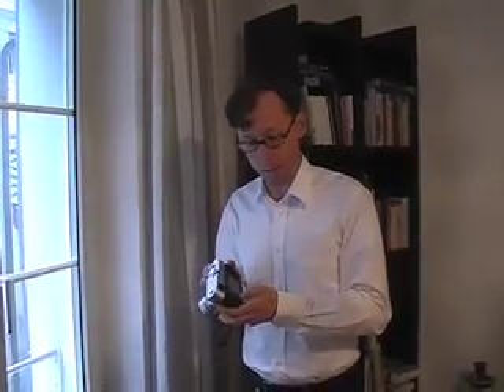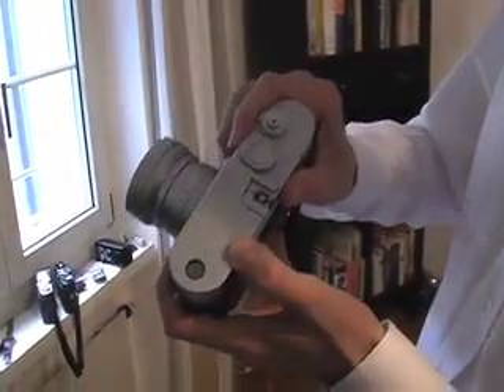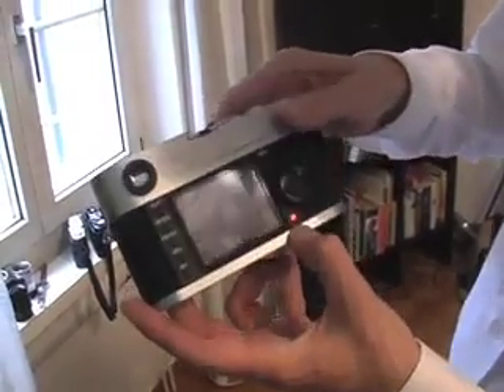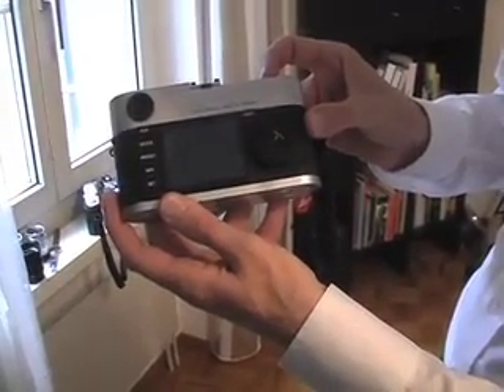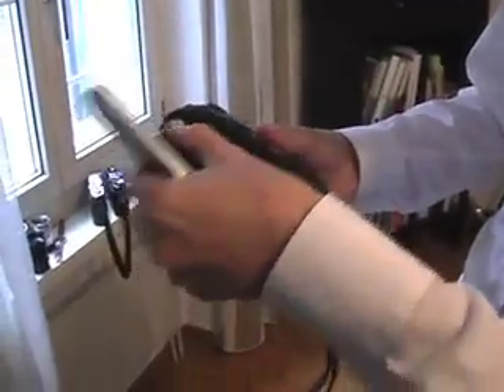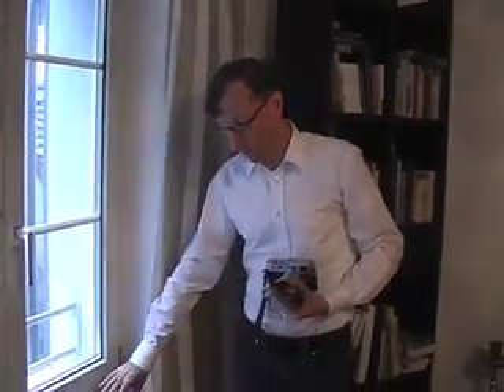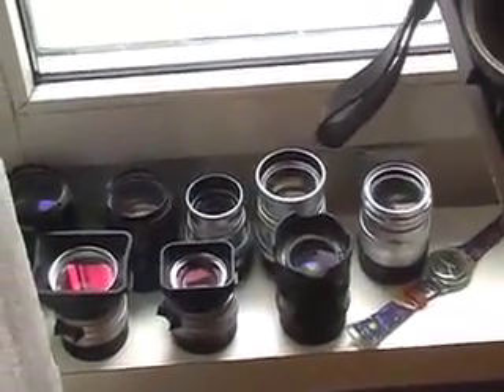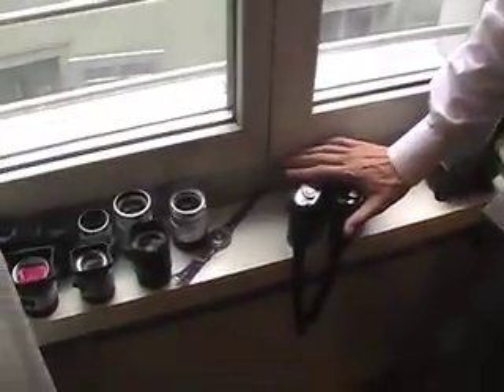Leica M8 Failure Mode : "Blinking Red Light"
A failure mode that happens continually and makes the camera therefore unusable.  Strangely, Leica service technicians can't reproduce the error.